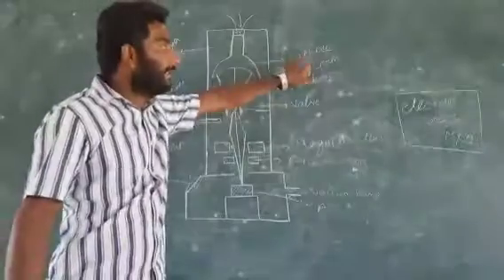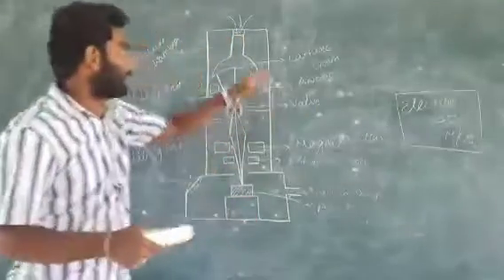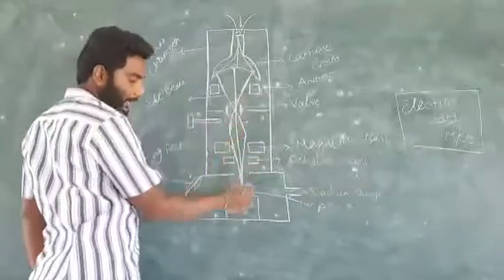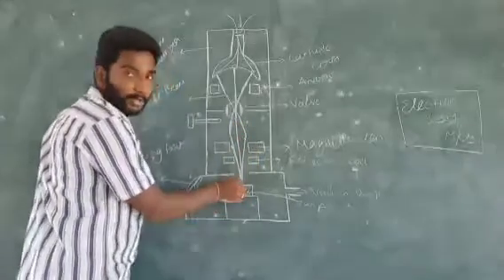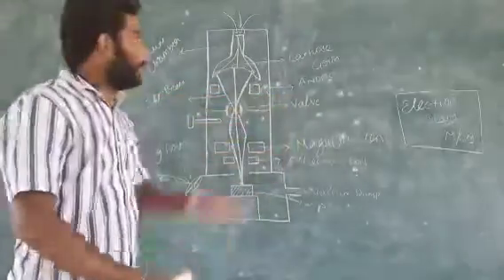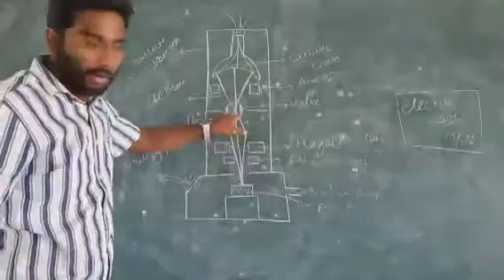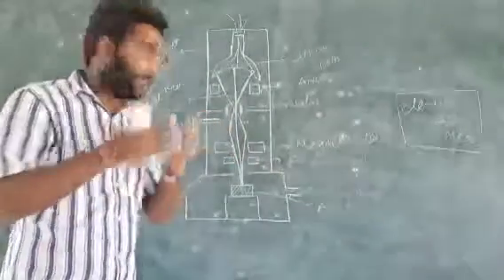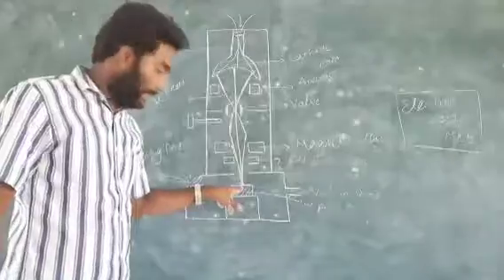IV BTECH MECH R16-4-2:UCMP:Unit-4: ELECTRON BEAM MACHINING